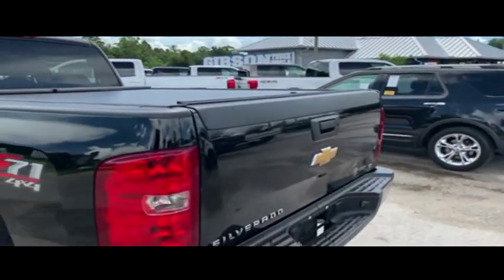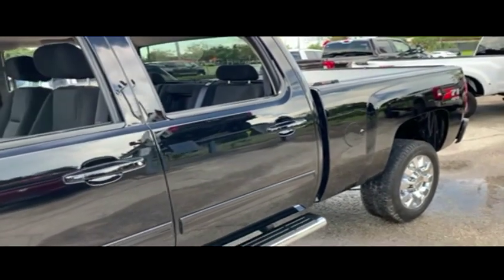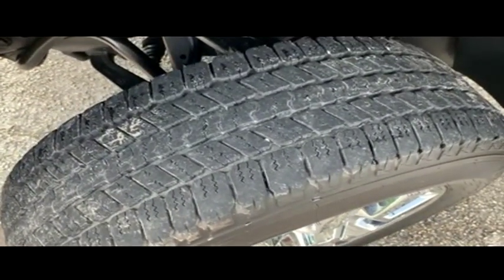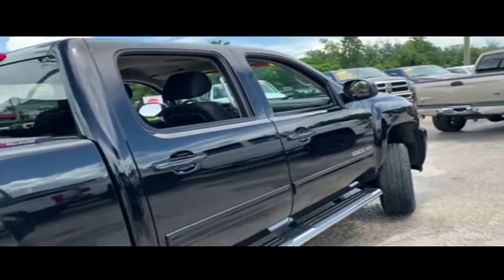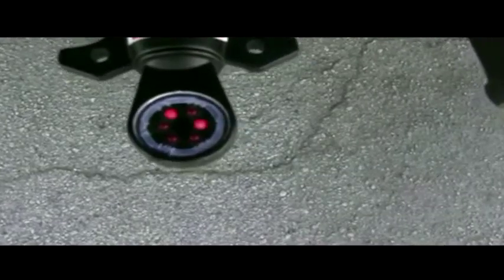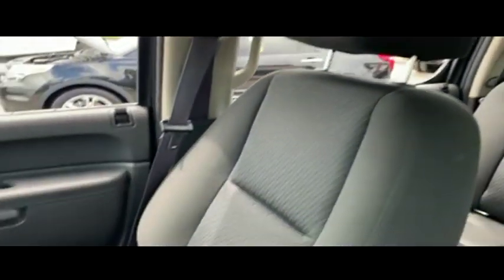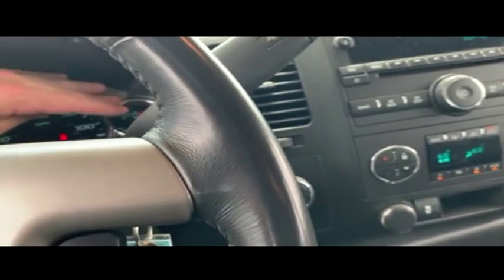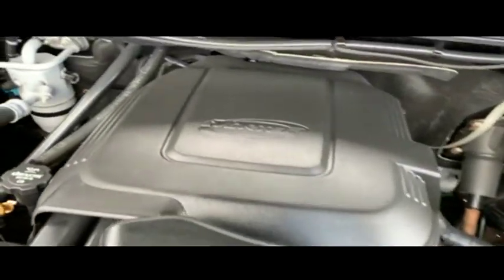2014 CHEVROLET SILVERADO 2500 Sanford, FL 42347A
2014 CHEVROLET SILVERADO 2500HD Sanford, FL
Stock# 42347A

3455 S Orlando Dr Highway 17-92

4x4 1- year REAL bumper to bumper warranty VALID ACROSS THE UNITED STATES, Lifted sitting on a nice set of 20inch wheels, $1,200 Roll-N-Lock tonneau cover, $620 Z71 Off Road package, $500 Spray bedliner, $300 LED Light Bar, 1-year free maintenance (Value up to $1,000). 15-day exchange policy, towing package, running boards, heated/cooled power seating, tilt steering, cruise control, steering wheel controls. 2014 Chevrolet Silverado 2500 LT Z71 Crew Cab Lifted Monster 4x4.
Gibson is the only dealer that gives a REAL FREE 12 MONTH BUMPER TO BUMPER WARRANTY VALID ACROSS THE UNITED STATES, 12 MONTHS FREE MAINTENANCE FROM OUR 23 BAY SERVICE DEPARTMENT AND OUR EXCLUSIVE 15 DAY RETURN/EXCHANGE POLICY! It sounds too good to be true, but it is true! We will pay you $1,000 if you find a better truck for less. AT GIBSON TRUCK WORLD AN EDUCATED CONSUMER IS OUR BEST CUSTOMER